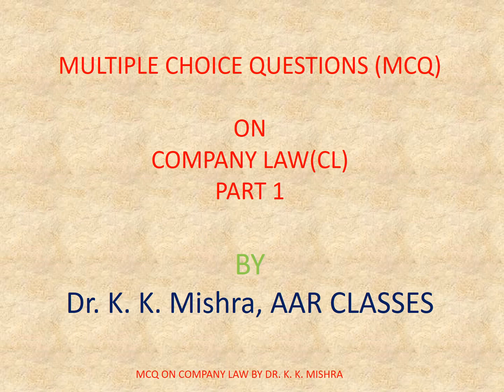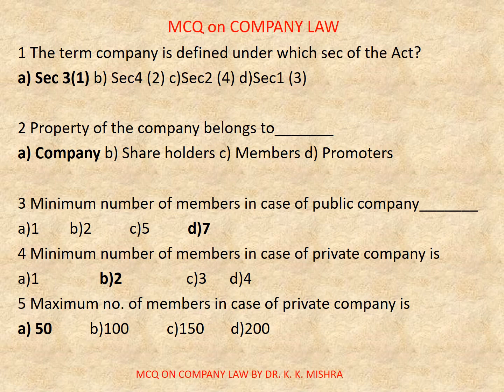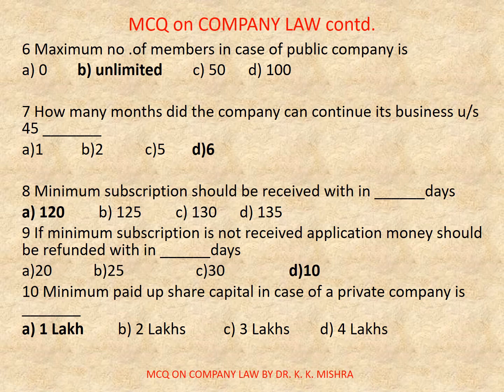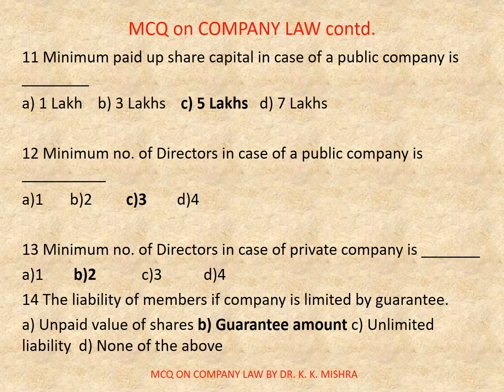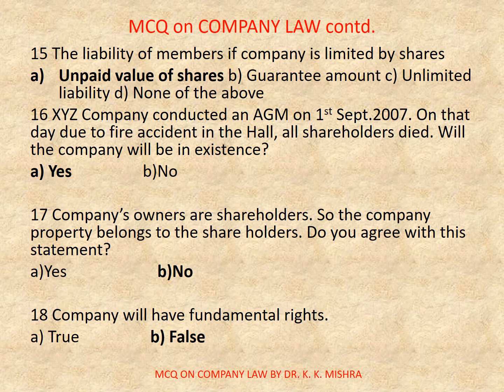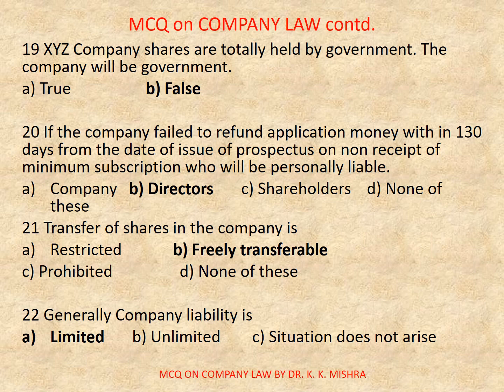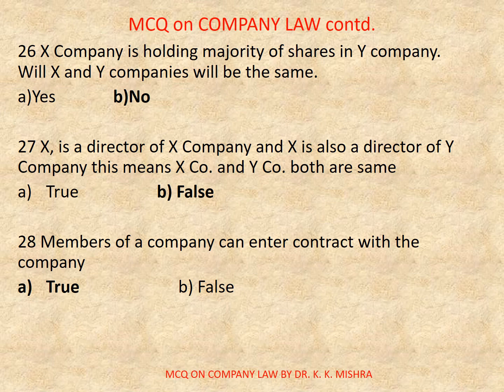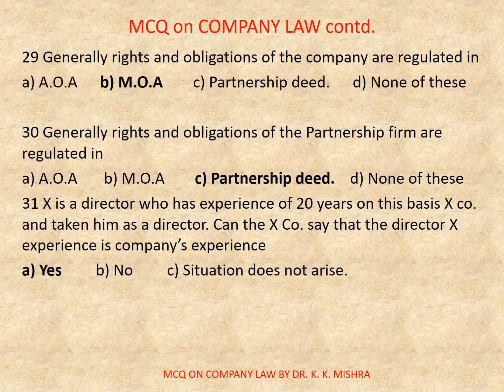MULTIPLE CHOICE QUESTIONS (MCQ) ON COMPANY LAW (CL) PART 1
Importance of Company Laws Knowledge for the Lawyers:
Lawyers and especially the one working for a firm must know all about the company laws. When we think of business, it is just a series of transactions, however a company is a lot more than that. It is not just about a transaction or a well performed and executed contract. Rather it is a distinct entity. And it has a pool of people who may be investing into it and are availing its products and services, hence it is functioning as a much larger figure than a mere transaction or a contract.
In order to ensure the smooth functioning of a business enterprise, there were certain laws formed to uphold the transparency and accountability towards its shareholders and was called Company Laws. It provides an outline of the way in which a company must function as a legal entity (once it’s formed) and how it must be managed.
The Companies Act was created in the year 1956 and it ensured that a company is treated as a separate legal entity from its members and that due to lapse or removal of one or all its members, it do not end. It must be formally wound up to end its existence. It has its own unique features and have a legal existence where it can sue others and others can sue the company without impacting any of its directors or board of member.